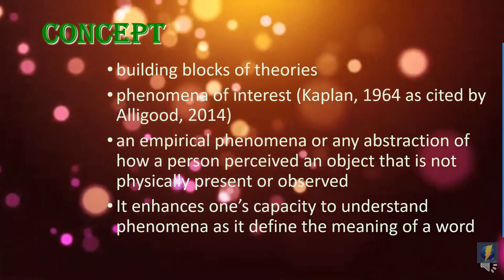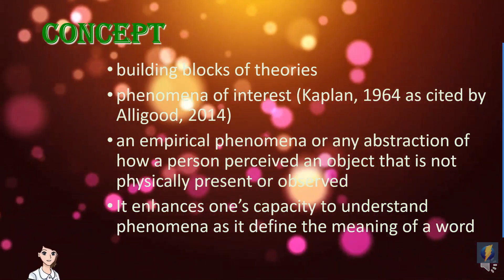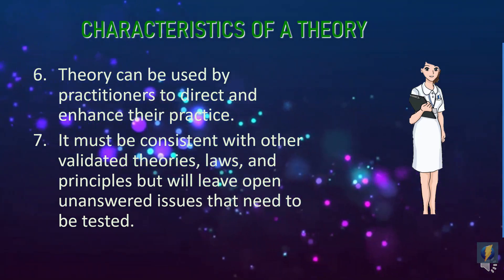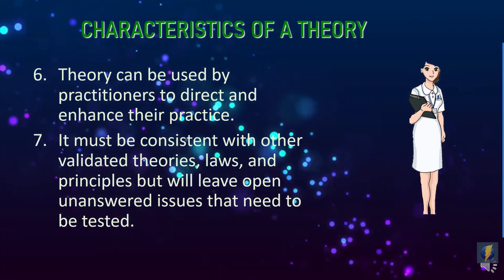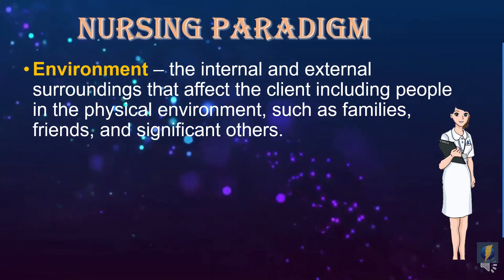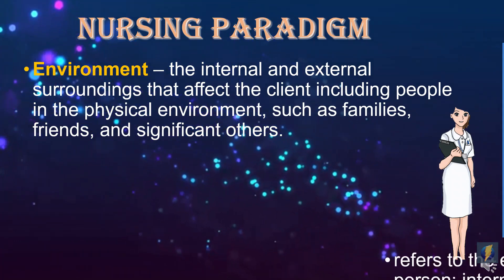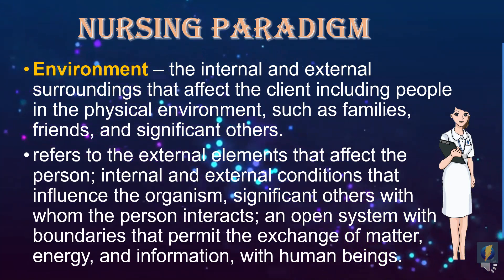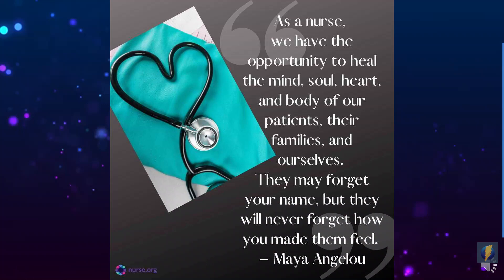Theoretical Foundations of Nursing Overview